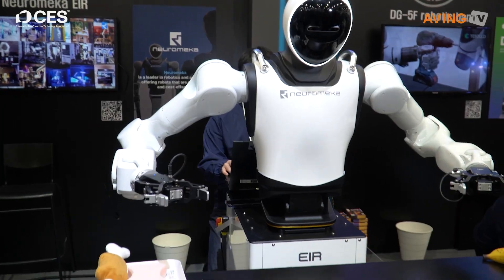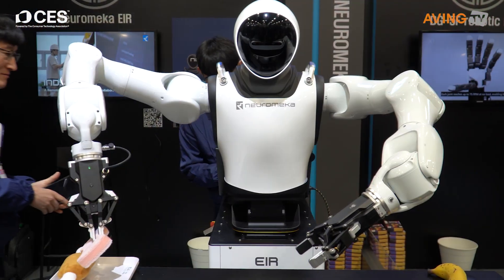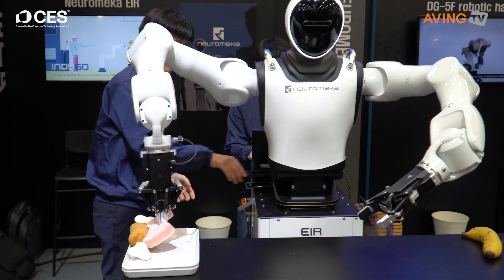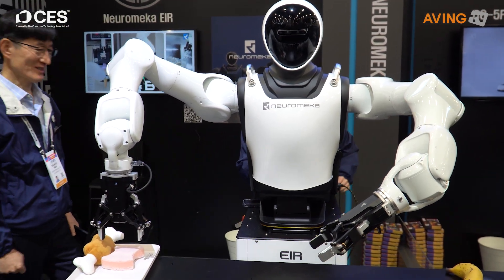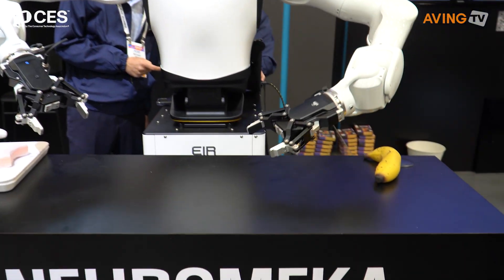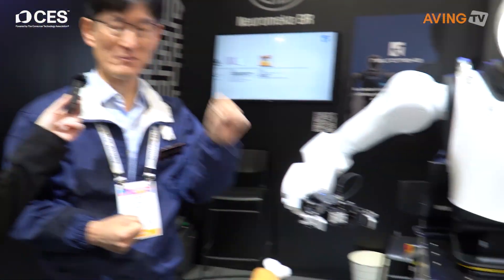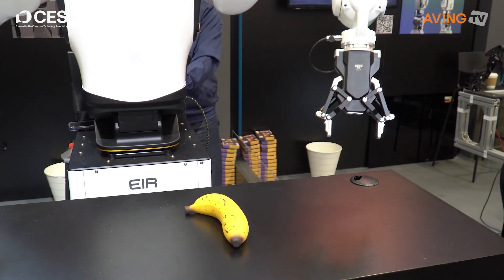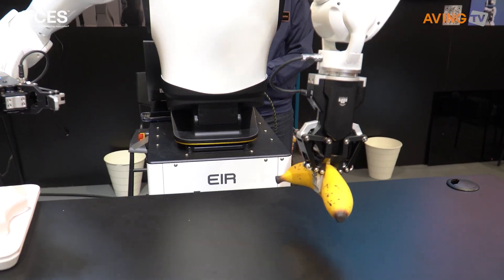뉴로메카, CES 2026 HUMANOID M.AX Alliance 공동관서 휴머노이드 로봇 플랫폼 ‘EIR’ 선보여... “차세대 로봇 비전 글로벌 시장에 제시”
[라스베이거스(미국)=에이빙뉴스] 주식회사 뉴로메카(Neuromeka Co., Ltd., 대표 박종훈(Jonghoon Park))는 1월 6일부터 9일까지 미국 라스베이거스에서 열리는 CES 2026 ‘HUMANOID M.AX Alliance(휴머노이드 M.AX 얼라이언스)’ 공동관에 참가했다.

뉴로메카는 로봇의 핵심 부품부터 제어 소프트웨어, AI 기반 응용 기술까지 전 영역을 자체 개발하는 로봇 자동화 전문기업이다. 협동로봇, 산업용 로봇, 자율이동로봇, 휴머노이드 로봇 플랫폼을 아우르는 풀스택 기술 역량을 기반으로, 제조·물류·서비스 산업 전반의 자동화를 선도하고 있다고 회사 측은 설명했다.

특히 로봇 구동을 위한 스마트 액추에이터, 고성능 모션 컨트롤러, 통합 제어 플랫폼을 자체 기술로 내재화하여, 외부 의존도를 낮추고 높은 품질과 가격 경쟁력을 동시에 확보하고 있다는 점을 강조하고 나섰다. 센서리스 충돌 감지, AI 기반 모방학습, 실시간 제어 기술 등은 사람과 로봇이 동일한 공간에서 안전하게 협업할 수 있도록 하는 핵심 기술로 평가받고 있다.

뉴로메카는 단일 제품 공급을 넘어, 로봇 파운데이션 모델(RFM)과 AI 제어 기술을 결합한 차세대 로봇 플랫폼 기업으로 도약하고 있으며, 산업 자동화의 새로운 기준을 제시하는 것을 목표로 하고 있다.

그간 의미 있는 성과를 지속적으로 창출해온 뉴로메카는 협동로봇 ‘Indy’ 및 ‘OPTi’ 시리즈를 중심으로 자동차, 전자, 철강, 조선 등 주요 제조 산업 전반에 적용 사례를 확대해왔다. 특히 조선소 용접 공정에 특화된 로봇 자동화 솔루션을 통해 고난도·고위험 작업 환경에서의 로봇 적용 가능성을 실증하며, 대형 구조물 용접, 반복 용접 공정 자동화 분야에서 경쟁력을 입증해왔다. 이는 조선 산업 현장의 생산성 향상과 작업자 안전 확보 측면에서 높은 평가를 받고 있다.

이와 함께 뉴로메카는 협동로봇, 고가반하중 로봇, 양팔 로봇 등 다양한 제품군을 기반으로 대기업 및 중견·중소 제조기업과의 공동 프로젝트를 확대하고 있으며, 로봇 제어기 및 소프트웨어를 포함한 통합 자동화 역량을 통해 실질적인 양산 공정 적용 경험을 축적하고 있다.

뉴로메카는 CES2026에서 휴머노이드 로봇 플랫폼 ‘EIR(에이르)’를 중심으로, 그간 축적해온 산업용 로봇 및 협동로봇 기술 역량을 기반으로 한 차세대 로봇 비전을 글로벌 시장에 제시하고 나섰다.

이번 CES에서 뉴로메카는 휴머노이드 플랫폼 EIR를 통해 로봇 구동기, 모션 제어, 통합 제어 소프트웨어 등 핵심 기술을 집약적으로 선보이며, 조선소 용접 로봇 등 산업 현장에서 축적된 제어 기술과 노하우가 휴머노이드 로봇으로 확장될 수 있음을 강조했다. 이를 통해 산업용 로봇과 휴머노이드 로봇을 아우르는 기술 연속성을 보여줬다.

뉴로메카의 EIR는 산업용 로봇과 협동로봇 분야에서 축적한 제어 기술과 구동 기술을 기반으로 개발된 차세대 휴머노이드 플랫폼이다. EIR는 로봇 구동기, 모션 제어, 통합 제어 소프트웨어를 포함한 핵심 기술을 자체적으로 설계·개발한 풀스택 구조를 갖추고 있으며, 휴머노이드 로봇에 요구되는 정밀 제어와 안정성을 동시에 충족하도록 설계되었다.

EIR의 가장 큰 장점으로는 산업 현장에서 검증된 제어 기술을 휴머노이드 플랫폼에 직접 적용했다는 점이 꼽힌다. 뉴로메카는 고토크·고정밀 구동기와 실시간 제어 기술을 기반으로, 반복 동작 안정성, 확장성, 시스템 신뢰성을 확보했다고 밝혔다. 이는 조선소 용접 로봇 등 고난도 산업 환경에서 축적한 경험을 토대로 구현되었다.

또한 EIR는 연구·개발 목적뿐 아니라 향후 다양한 응용 분야로의 확장이 가능한 개방형 플랫폼 구조를 지향하고 있다. 이를 통해 뉴로메카는 휴머노이드 로봇을 단일 시연용 모델이 아닌, 산업과 서비스 영역 전반으로 확장 가능한 실질적인 로봇 플랫폼으로 발전시키는 것을 목표로 하고 있다.

뉴로메카는 협동로봇 및 로봇 자동화 솔루션을 중심으로 글로벌 시장 진출을 추진하고 있으며, 2024년부터 미국, 중국, 독일, 호주, 브라질, 인도 등 주요 국가로 수출을 진행 중이다. 현재 미국과 중국에는 현지 법인을 운영 중이며, 이를 기반으로 교촌치킨 미국 LA 및 중국 상하이 오프라인 매장에 Frying 자동화 템플릿을 설치하고 기술 지원을 수행하고 있다. 해당 솔루션은 타 국가 교촌 해외 매장으로의 확산 적용이 가능해, 동일 국가 내 확산 및 추가 국가 수출로의 확대 가능성도 기대하고 있다.

국가별로는 인도에 의료용 내시경 조작을 위한 협동로봇을 수출하였으며, 독일에는 용접 자동화 솔루션, 호주와 브라질에는 F&B 자동화 솔루션을 납품한 실적을 보유하고 있다. 특히 뉴로메카는 정밀 제어 기반의 용접 특화 기술을 경쟁력으로, 글로벌 용접 자동화 시장을 확대하고 있으며, DN솔루션즈와의 협업을 통해 글로벌 머신텐딩 시장을 본격적으로 공략하고자 한다는 방침이다.

향후 뉴로메카는 2026년까지 글로벌 유통 파트너 20개국 확보를 목표로 하고 있으며, 용접 및 머신텐딩 중심의 협업 파트너 발굴을 통해 판매 및 기술 지원 구조를 강화할 계획임도 밝혔다.

제품 측면에서는 플래그십 모델인 Indy 시리즈와 용접 특화 모델 OPTi 시리즈를 중심으로 로봇 플랫폼 수출을 확대하고, 감속기, 모터, 액추에이터 등 내재화 기술 기반의 로봇 부품 수출도 병행할 예정이다. 아울러 교육, 용접, 머신텐딩, F&B 분야의 템플릿 기반 솔루션을 현지 시장 요구에 맞게 커스터마이징하여 적용할 계획이다.

또한 CES, Automate, Fabtech 등 주요 글로벌 전시회 참가를 통해 브랜드 인지도 제고와 바이어 직접 발굴을 병행함으로써 수출 확대를 지속 추진할 예정이다.

한편, 휴머노이드 M.AX 얼라이언스는 ▲AI 연구기관 ▲로봇 제조사 ▲부품 공급사 ▲대학·연구기관 등 260개 기관 및 기업이 참여해 2025년 4월 조직한 민관협의체로, AI 기반 휴머노이드의 실증과 산업 현장으로의 상용화를 공동 추진하고 있다. 그 가운데 CES 2026 현장에 마련된 휴머노이드 M.AX 얼라이언스 공동관은 단순 제품 전시를 넘어 AI·플랫폼·부품 기술 간 연결과 생태계 구축의 실질 모델을 선보였다.

* 특별 취재단: Dongkwan Kim, Gyeongha Lee, Jaeman Lee, Joseph Choe, Kidai Kim, Min Choi, Minseok Cha, Myungjin Shin, Mokkyung Lee, Myungjin Shin , Seung Hyun Nam, Wonjae Jung